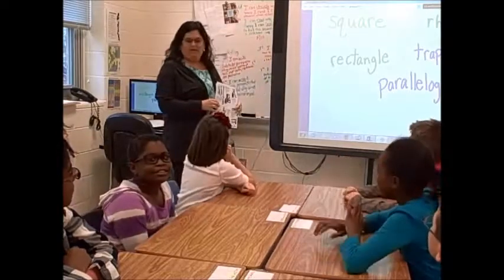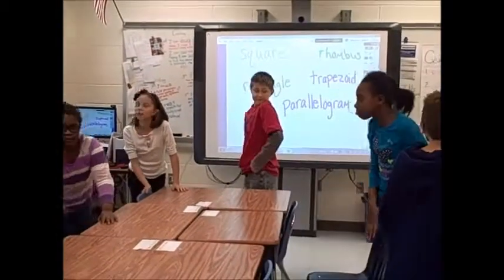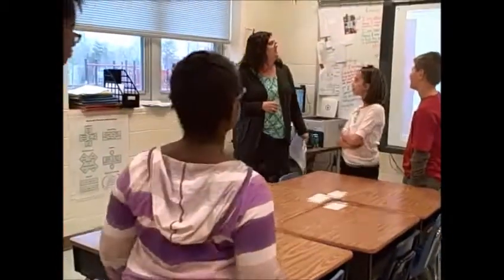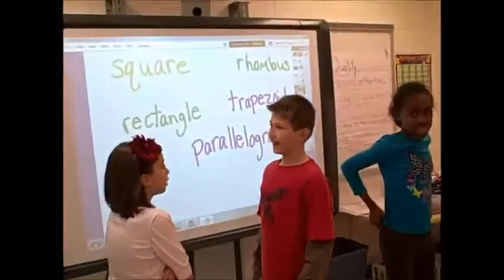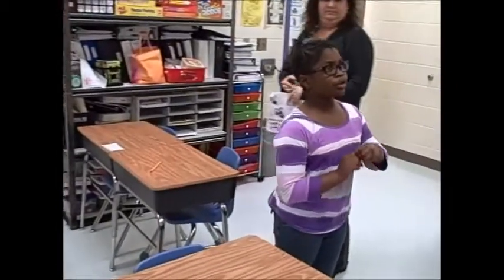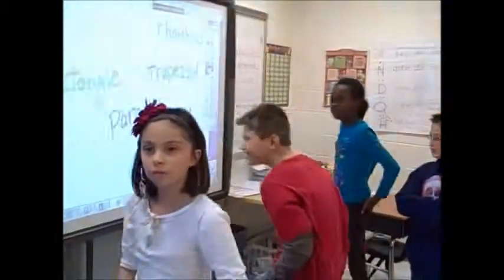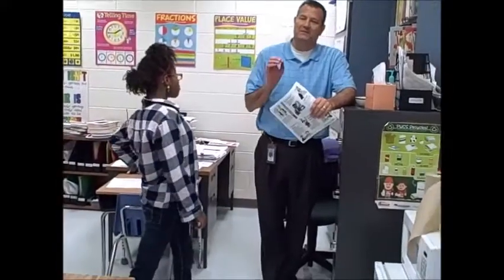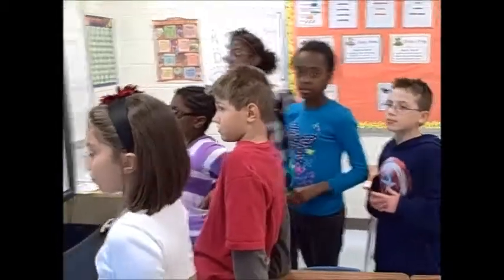Kagan Structure: Timed Pair Share Mrs. Dawson SPED Teacher